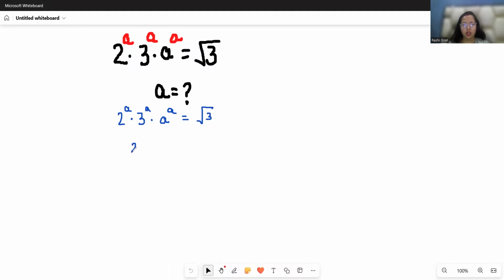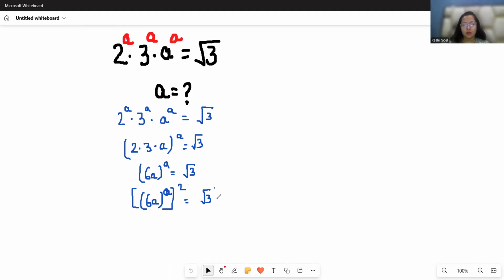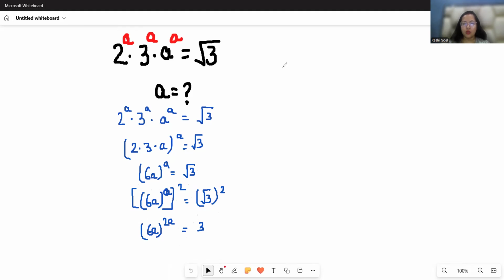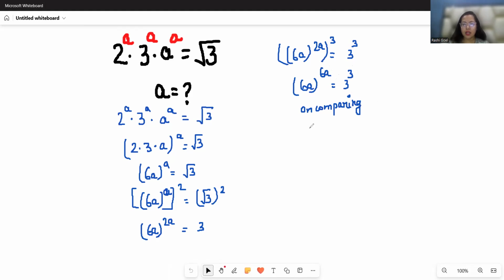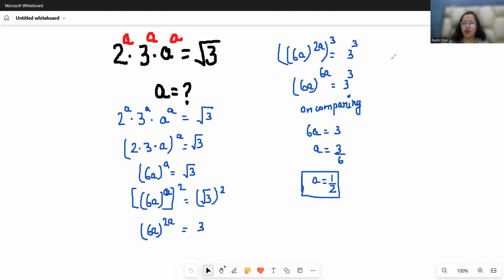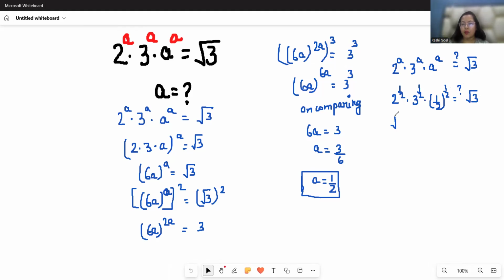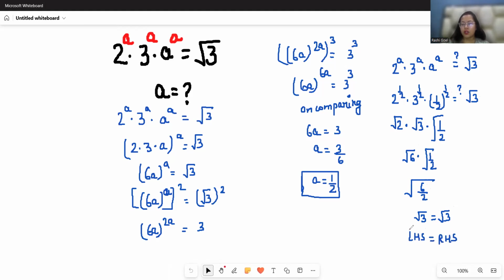Exponential Equation Challenge | 2^a · 3^a · a^a = √3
Hello my Wonderful family 😍😍😍 Trust you're doing fine 😊 In this video, we tackle a beautiful exponential algebra problem, demonstrating how to solve equations involving exponents. We apply various exponent rules and exponential laws to find the value of 'a'.